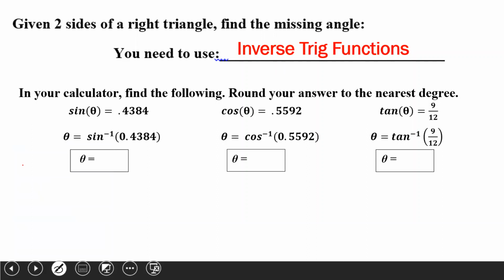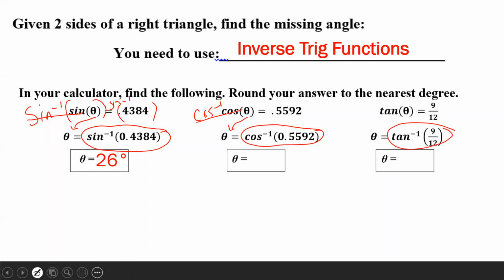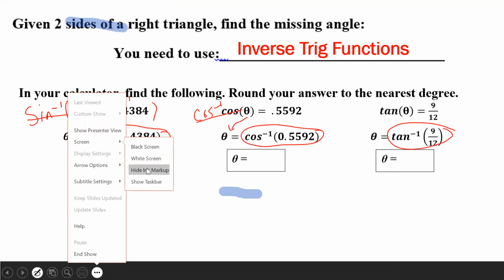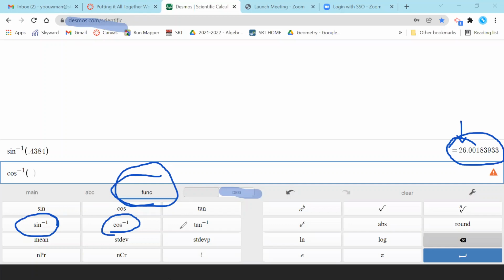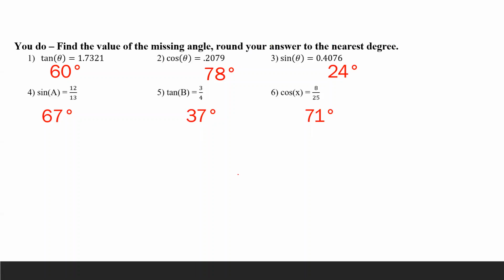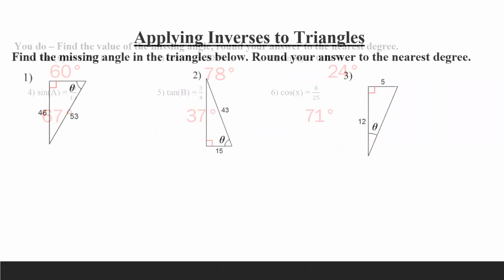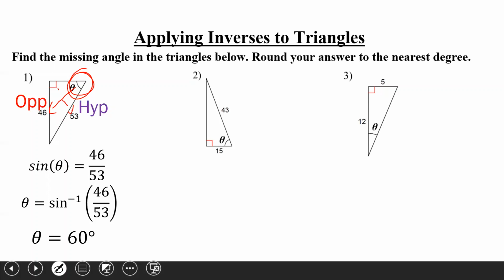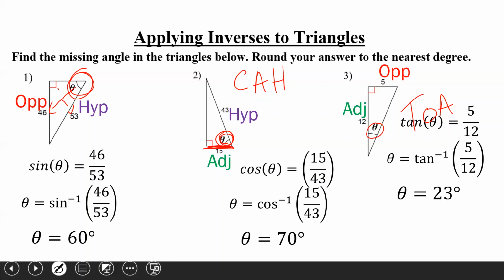6 5 Trig Inverses video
6.5 Trig Notes on inverses Spring 2022